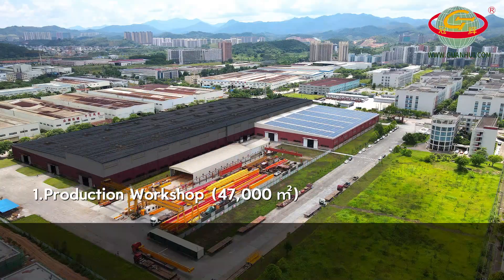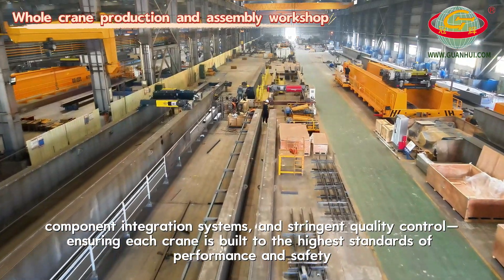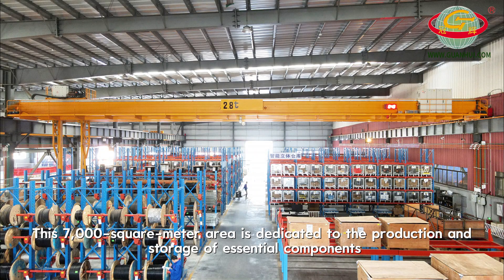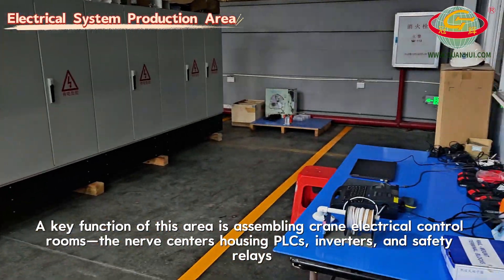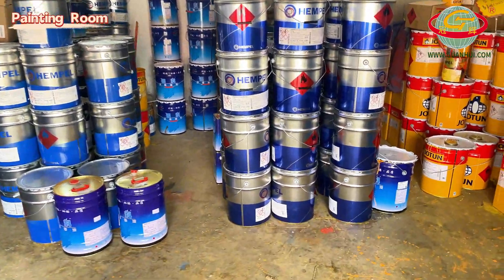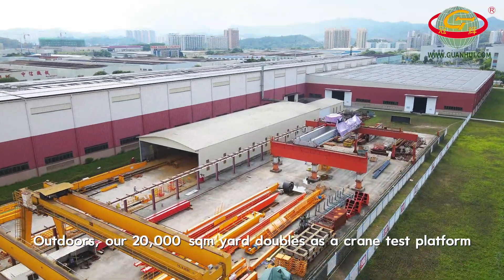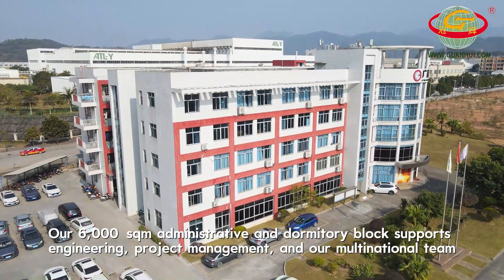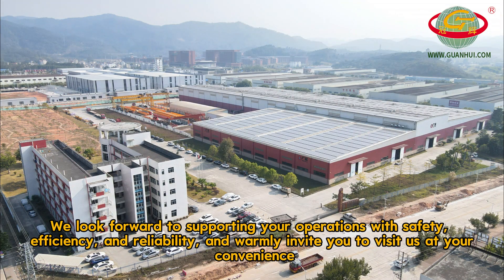360° Tour of Guanhui Crane Factory--Bridge crane /gantry cranes manufacturer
🚧 Step Inside Guanhui’s Crane Manufacturing World – In 360°! 🏗️

Guanhui, a trusted name in crane manufacturing with over 30 years of experience in China, is proud to share a 360-degree video tour of our factory! 🎥

From the moment raw materials enter our facility to the final steps of crane assembly, this immersive video gives you a behind-the-scenes look at our full production process — including design, fabrication, and installation.

💡 Whether you're an industry expert or a potential partner, this video is the perfect way to explore the quality, precision, and innovation behind every Guanhui crane.

📌 Watch now and see how we turn steel into strength!